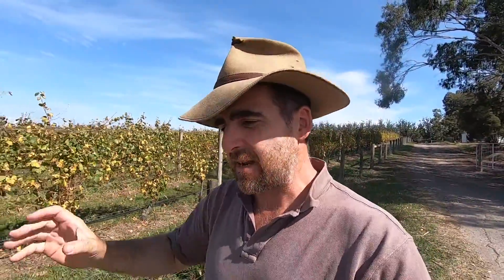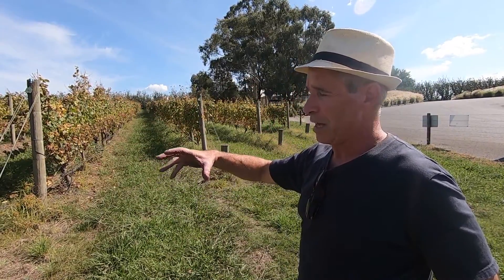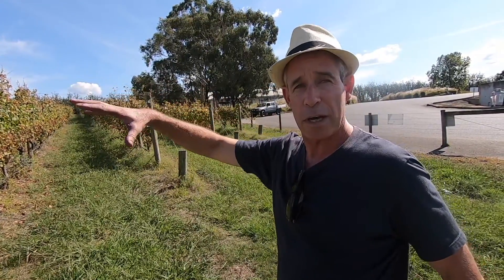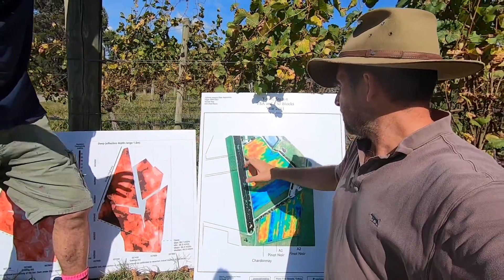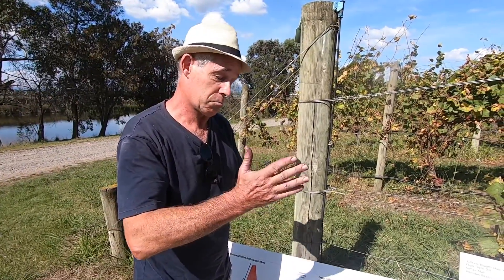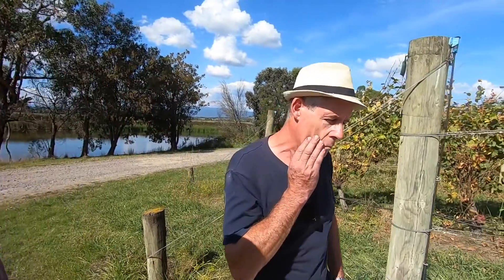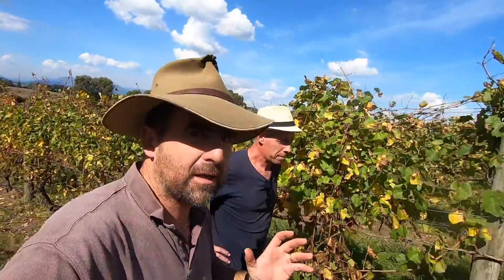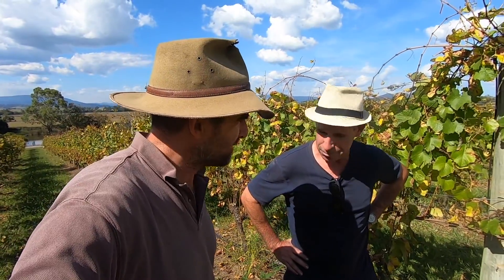Over the Fence at Yering: Precision Agriculture, NDVI, Ground Scanning Radar Making Better Wine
How can technology improve the quality of your wine? 🍇 Join Tim Thompson at Yering Station in the Yarra Valley as he explores how head winemaker Willy Lund uses precision agriculture, NDVI imaging, and ground-penetrating radar to map soil, monitor vine health, and identify the best spots for Pinot.

In this video, you’ll learn:

How precision viticulture can boost grape quality

Using drones and NDVI imaging to monitor vine vigor

Mapping soil depth, drainage, and fertility for ideal grape planting

Combining modern tech with traditional tasting for maximum results

Real-life examples of high-value vineyard management

📍 Location: Yarra Valley, Australia
🛠 Tools Used: NDVI drones, ground-penetrating radar, vineyard mapping
👤 Featured Guest: Willy Lund, Yering Station

Testing Grapes for Perfect Wine
Vineyard Management Tips for Small Farms

00:00 – Introduction: Yering Station & Precision Agriculture
00:30 – Meeting Willy Lund: Head Winemaker Insights
01:01 – Why Replanting Vineyards Matters
01:45 – Using Precision AG for Better Pinot
02:18 – NDVI & Drone Imaging Explained
03:00 – Matching Soil with Vine Varieties
04:00 – Reading Soil Maps & Vine Vigor
05:01 – Calibrating Technology with Traditional Methods
06:00 – Accelerating French Wine Techniques
07:00 – Improving Quality with Tech & Taste
08:00 – Nathan Scarlett Story: High-Value Wine
08:52 – Picking Grapes by Soil & Vigor
09:20 – Conclusion: Balancing Tech & Hands-On Experience